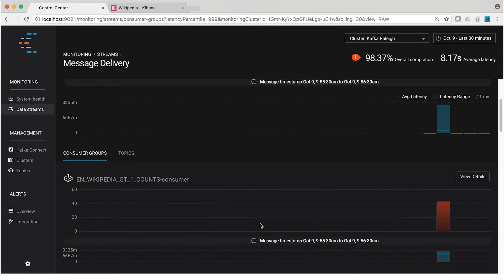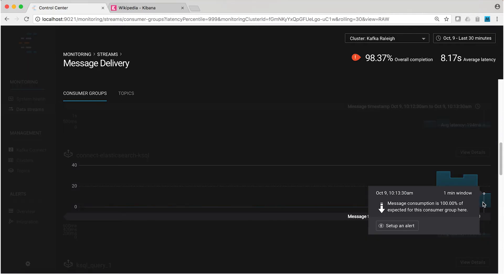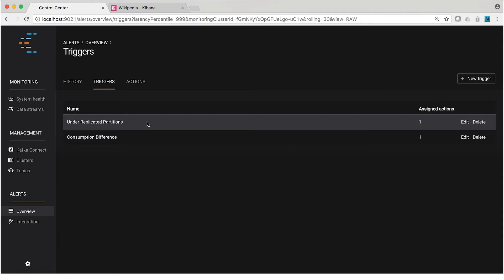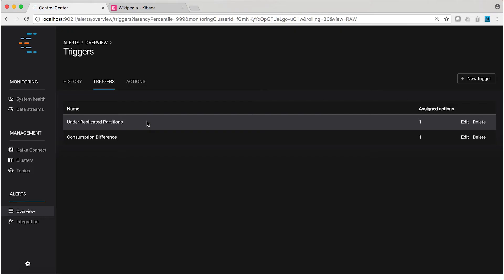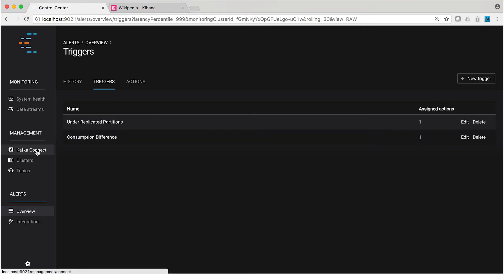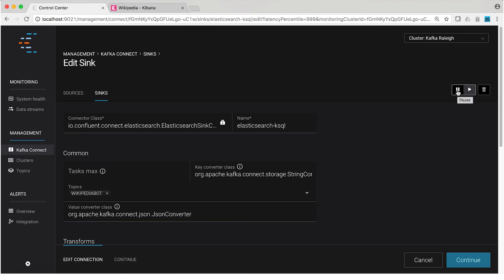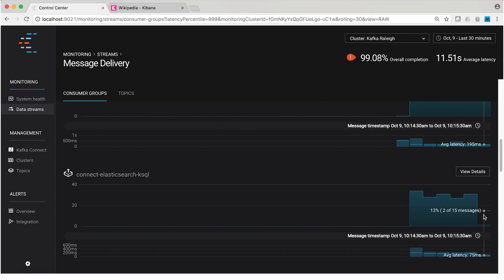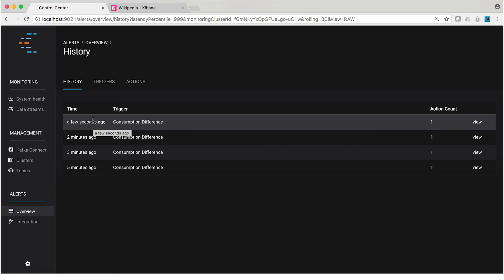Demo 9: Alerting | Monitoring Kafka in Confluent Control Center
Try the demo | Tim shows how to define triggers and actions that alert on critical events in your Kafka cluster and applications. Follow along with the playbook in GitHub to learn how Confluent Control Center monitors your Kafka deployments.